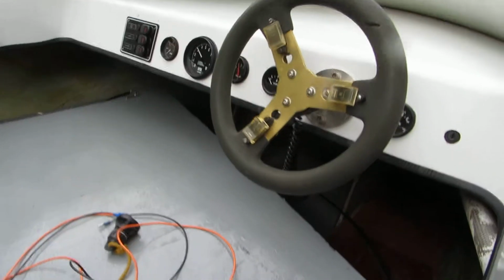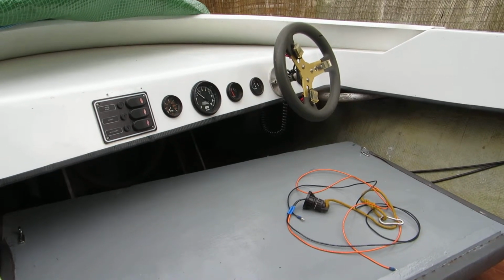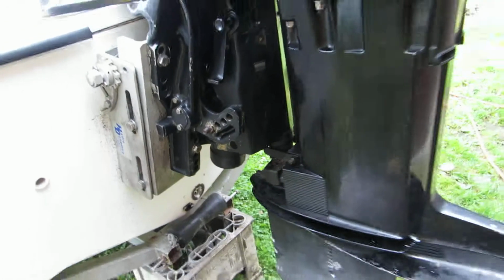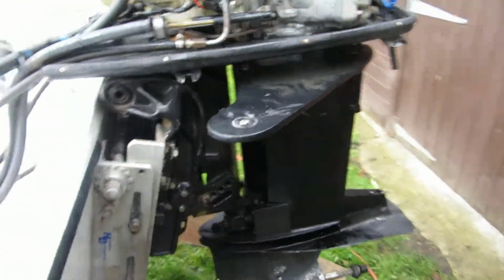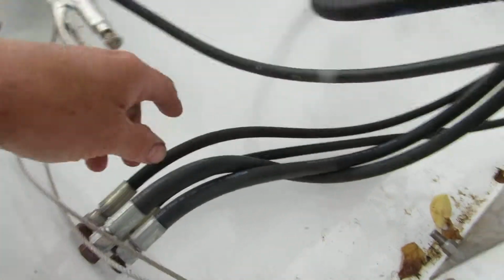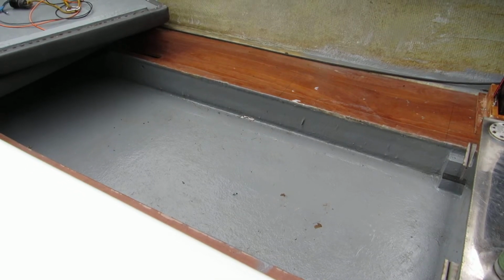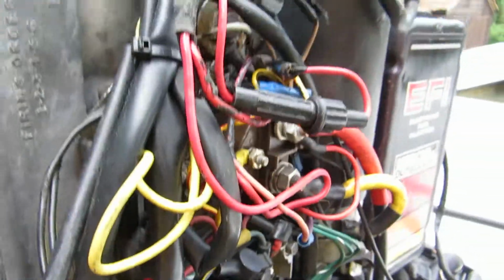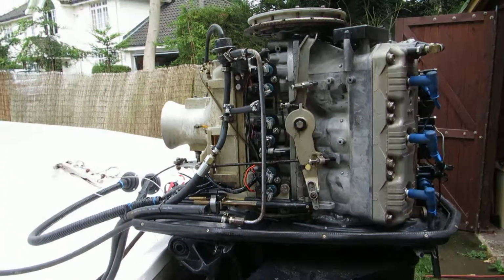Phantom 18 restoration12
Boat fittings and wiring complete. First look at the Outboard mechanical and wiring condition following a test run.